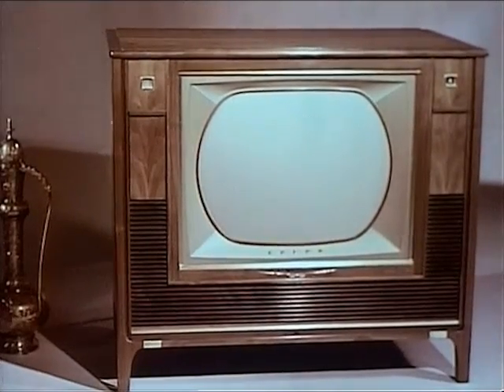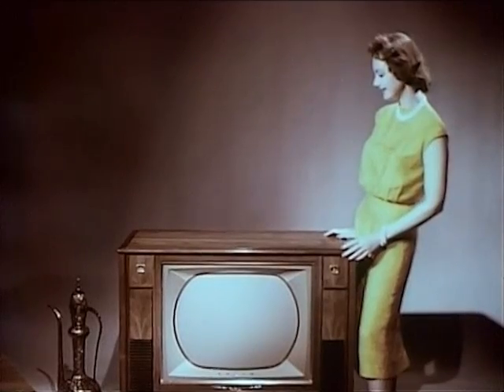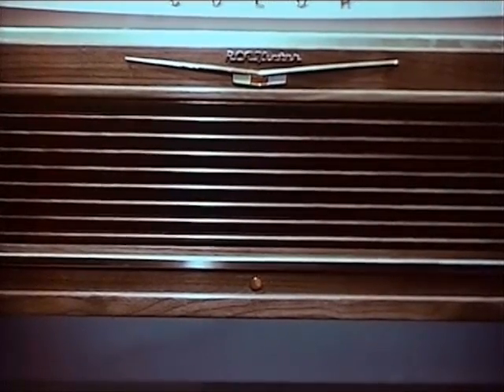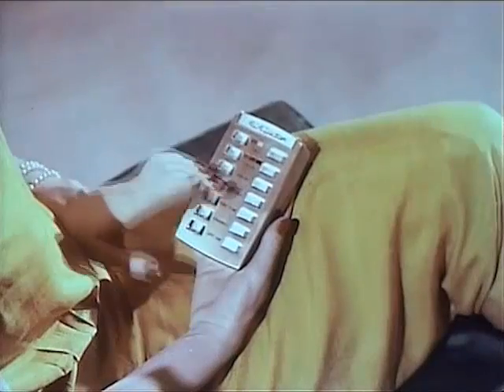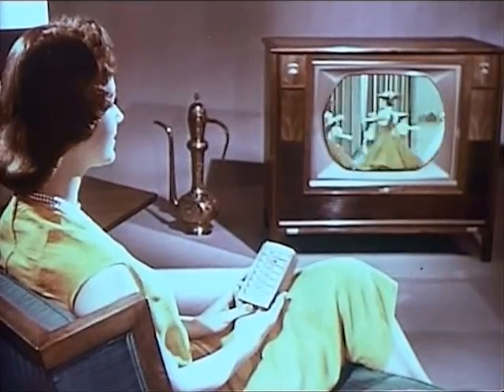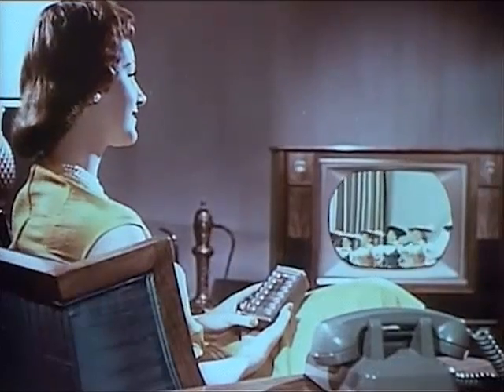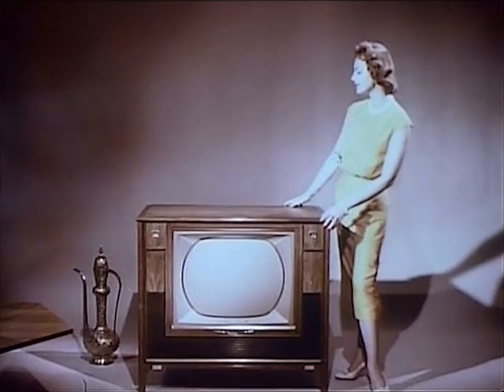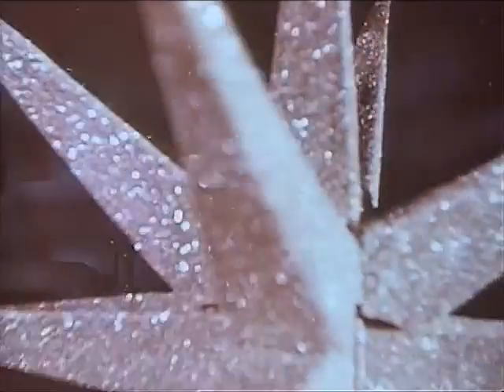TV Remote Control (Tuner) (1961) - RCA's Picture TV and Remote Control Combo - CharlieDeanArchives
Early technology to enable the channel-surfer.